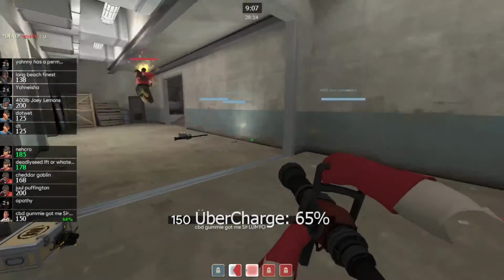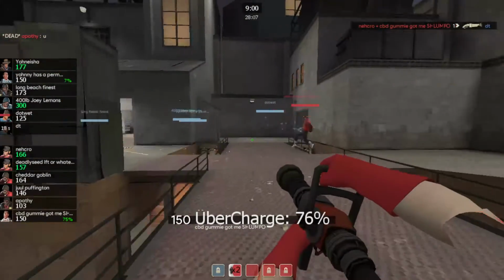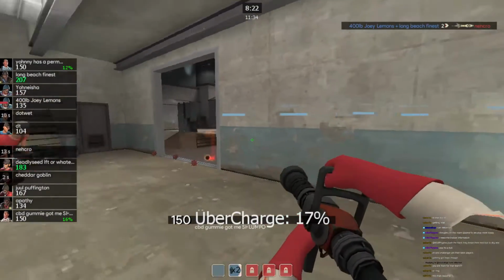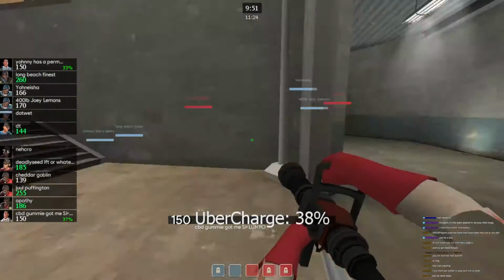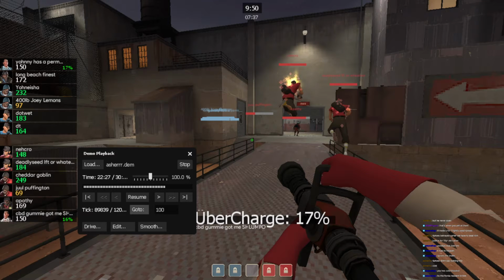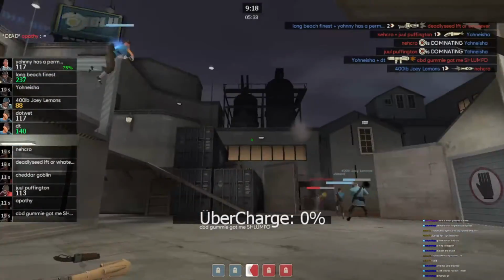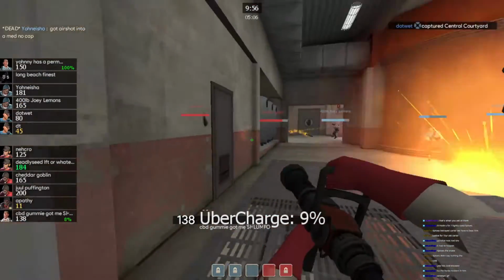Metalworks Demo Review for Asher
mw